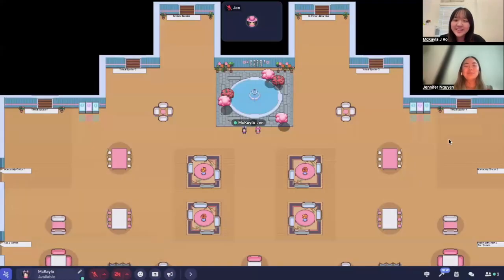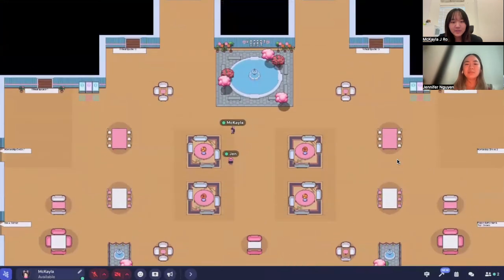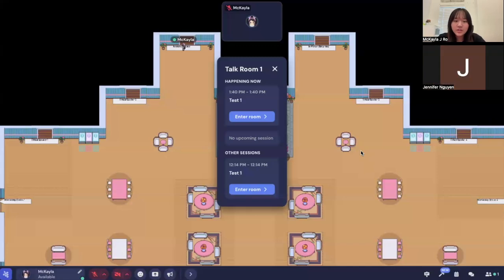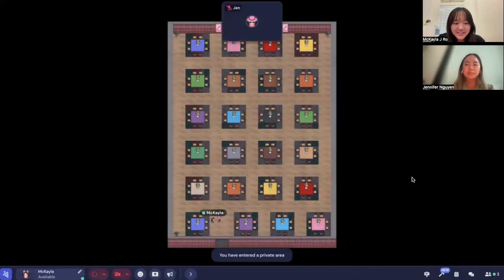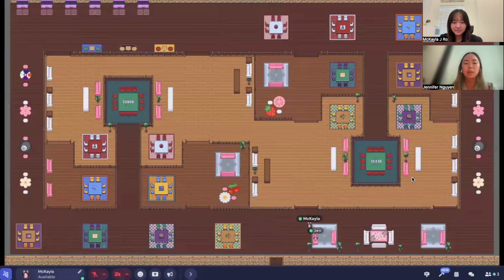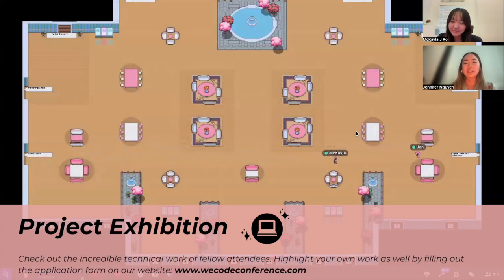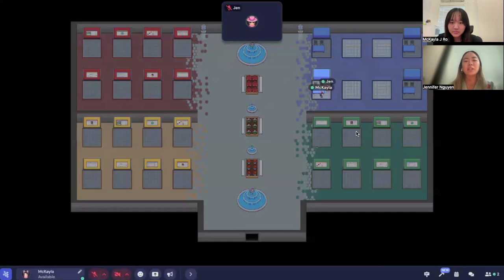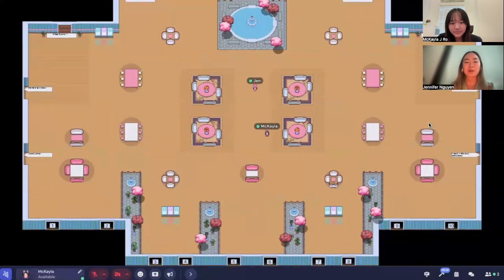WECode 2025 on Gather – Elevating Engagement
Get ready to experience WECode 2025 like never before! 🎉
This year, we’re taking interactivity to the next level with Gather.town—a vibrant virtual space where innovation meets connection.

In this video, explore how Gather transforms our conference into an engaging and immersive environment. From dynamic workshops and collaborative lounges to fun social activities and personalized avatars, Gather is designed to bring attendees closer together, no matter where they are.

Whether you’re networking with industry leaders, participating in hands-on sessions, or just exploring the interactive space, Gather ensures you’re not just attending the conference—you’re truly part of it.

Join us today by registering for WECode 2025 either in-person @ Harvard University or virtually in our Gather environment.

About WECode ✨

WECode (Women Engineers Code) is the largest student-run undergraduate Women in Computer Science conference, held at Harvard University each February. Our mission is to expand the skills, network, and community of technical women worldwide. We bring together women over the course of two amazing days to share ideas and conversations on technology and innovation.

Get Involved 📣